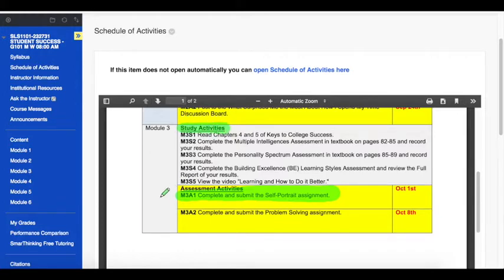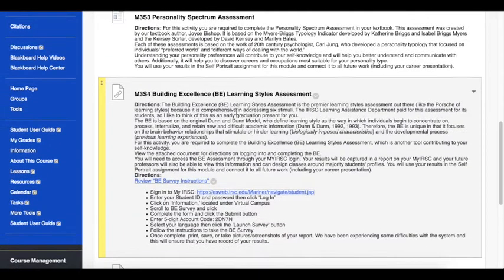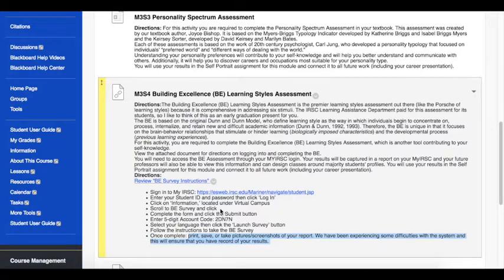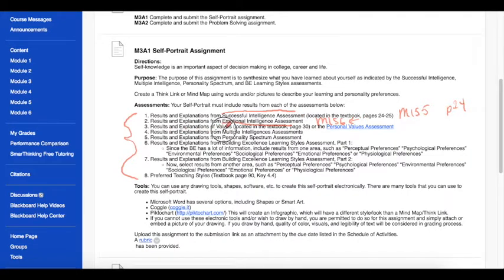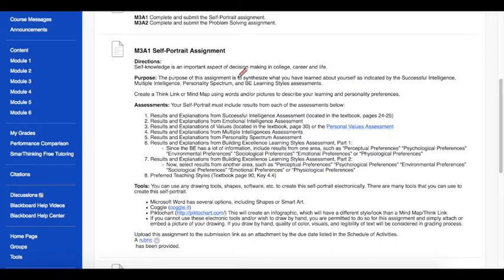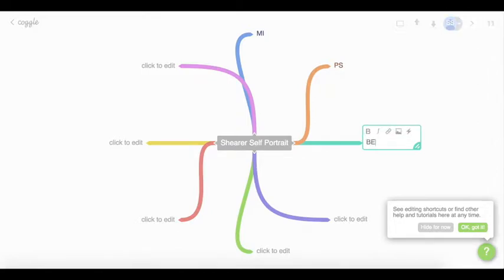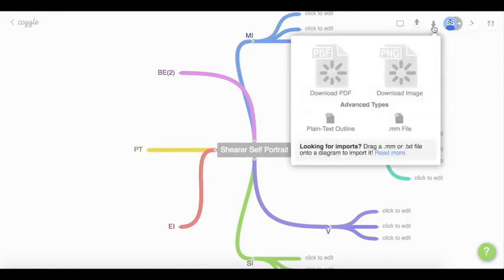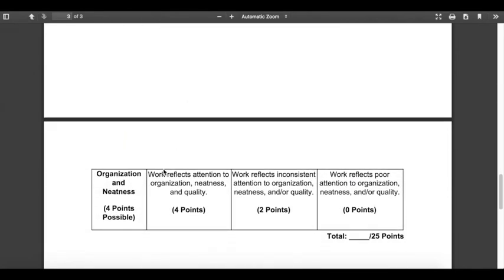M3A1 Self Portrait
Video Walkthrough of M3A1 Self Portrait assignment for IRSCs SLS1101 Course with Prof. Shearer